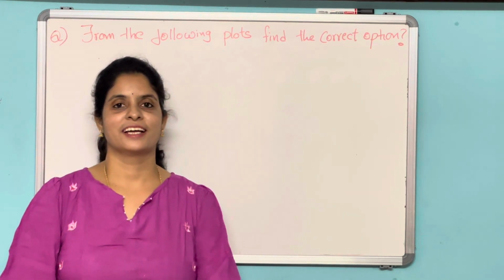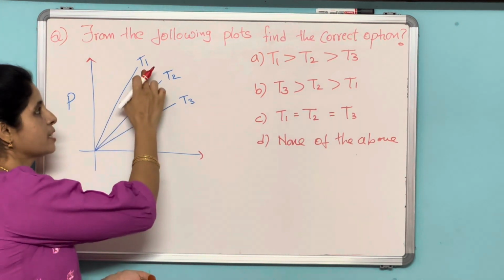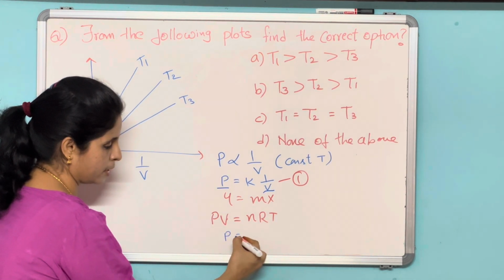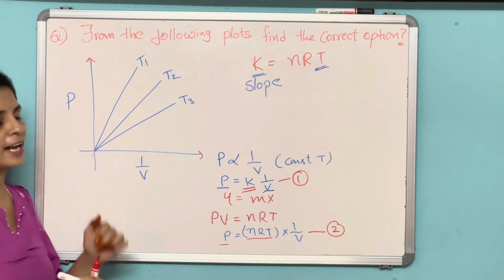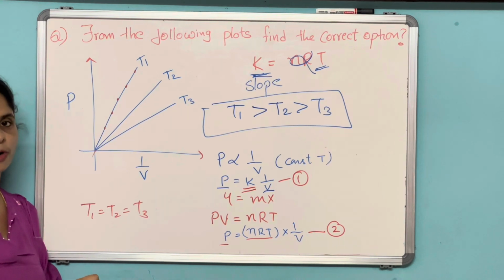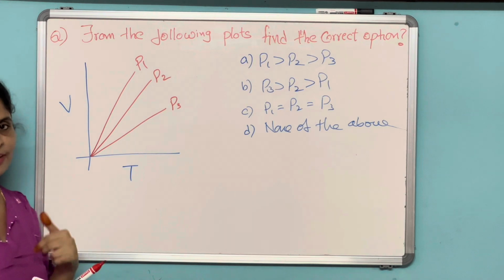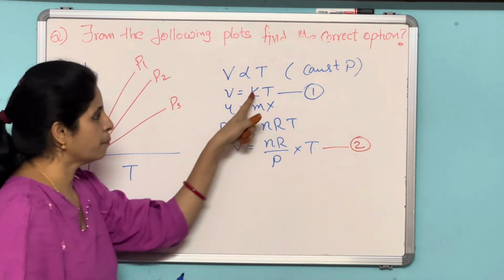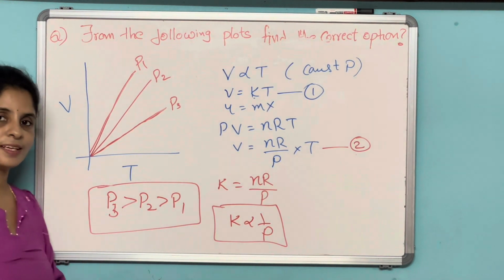How to solve graph problems from gaseous state for jee and NEET 🧐